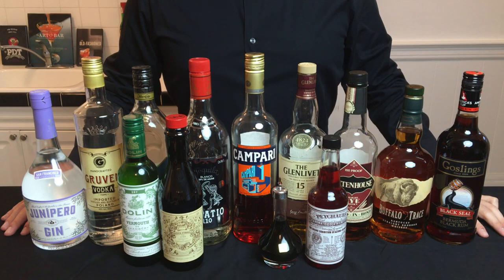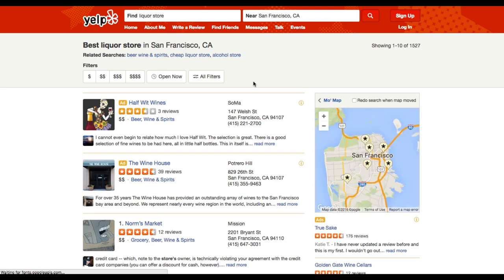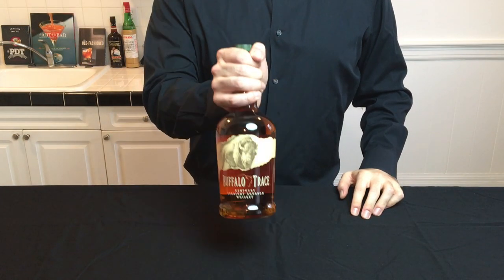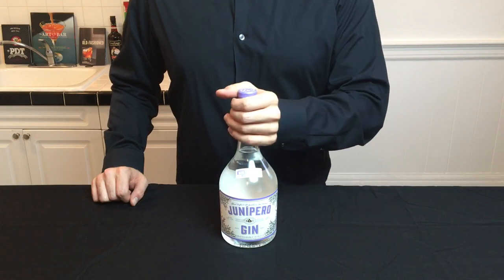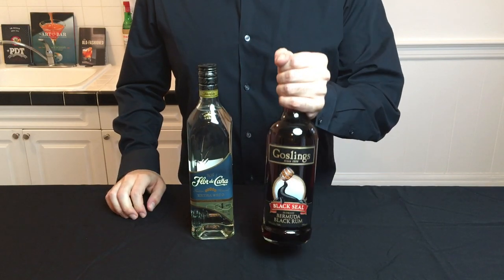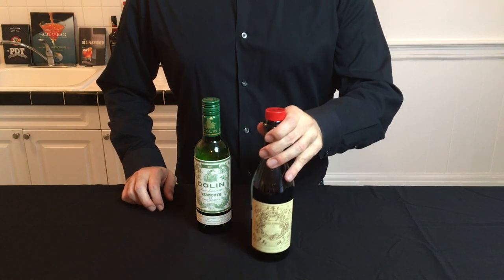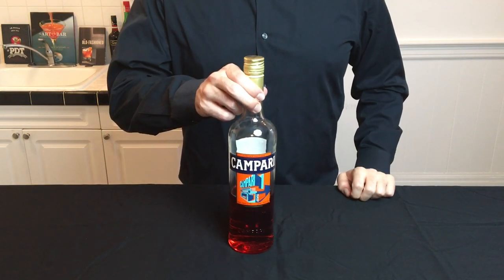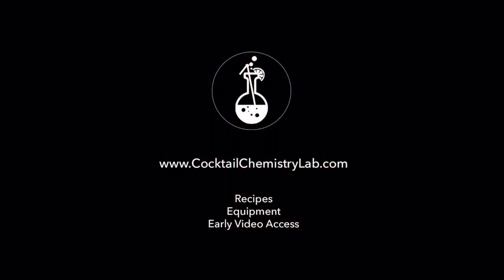Getting Started - Stocking Your First Bar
Stocking your first bar can be overwhelming with all the options out there. In this video I provide guidance on which liquors to purchase when getting started.